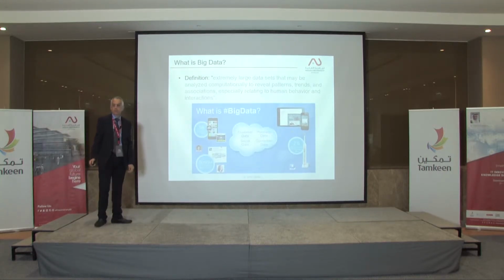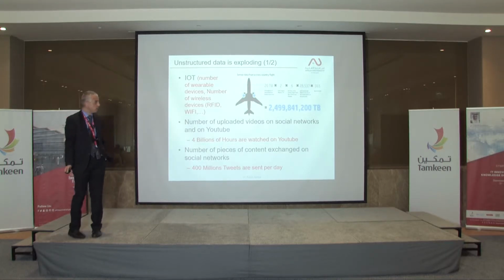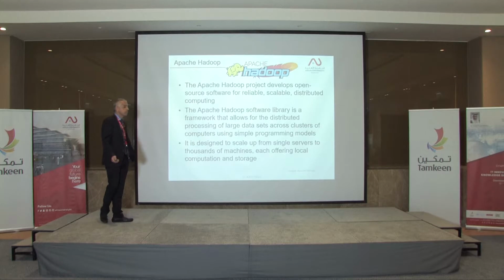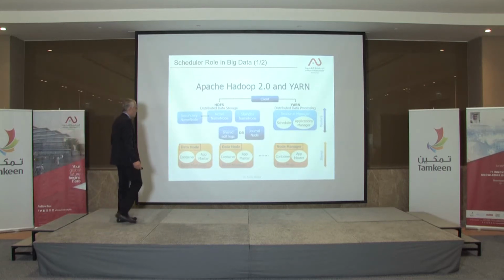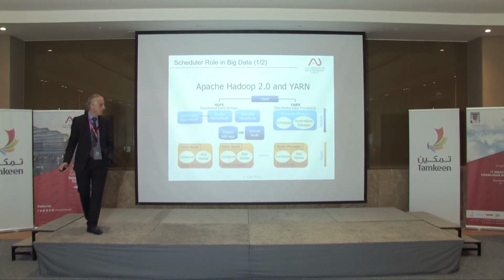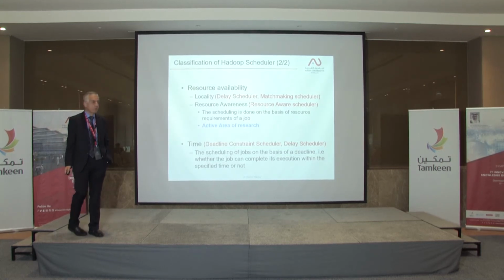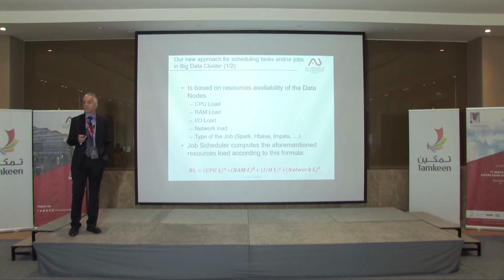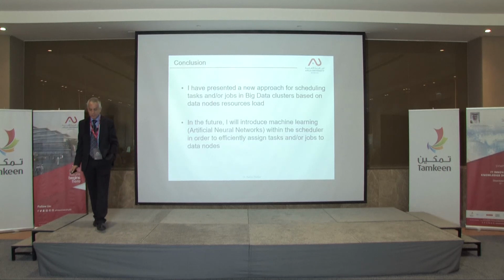IT Symposium - New Approach for scheduling tasks and/or jobs in Big Data Cluster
SYMPOSIUM ON
"IT INNOVATIONS IN KNOWLEDGE DISCOVERY"

Dr. Karim Hajjar, Ahlia University - Bahrain, “New Approach for scheduling tasks and/or jobs in Big Data Cluster”

6th April 2017